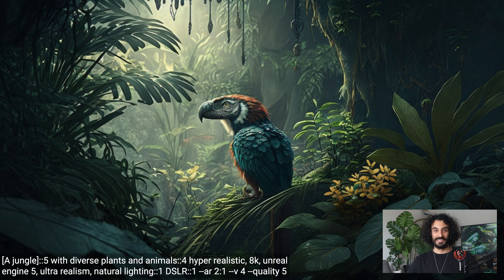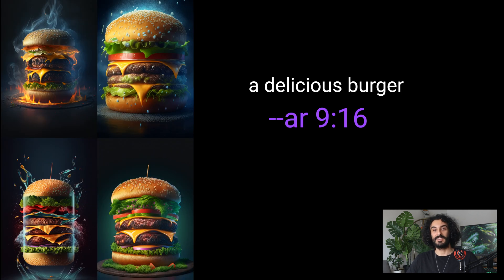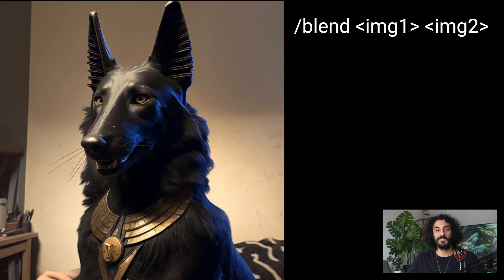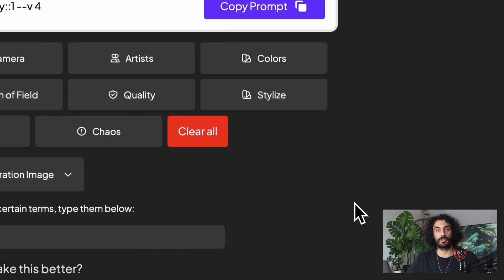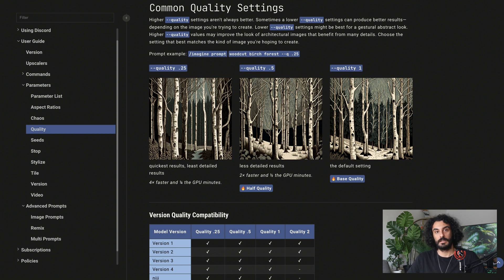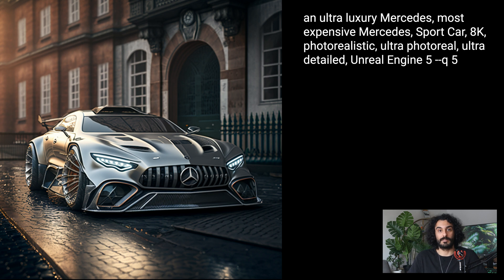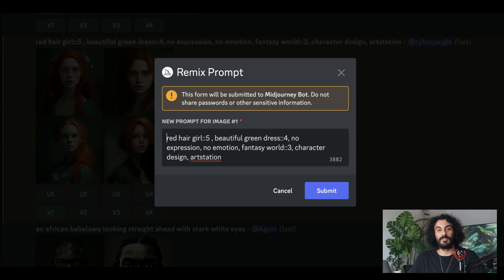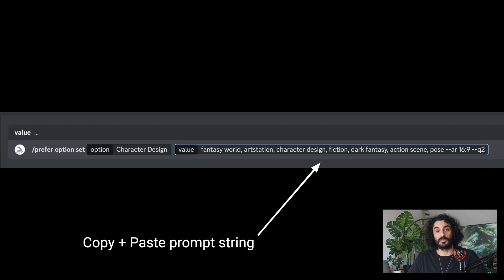Advanced Midjourney Guide: Make Insane AI Art in Minutes (Midjourney V4)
This video provides a comprehensive guide on using the Midjourney Bot on Discord to create custom AI-generated images from text prompts. The video covers both basic and advanced prompts, including utilizing image reference points, applying weight and quality parameters, blending images, and applying different styles to prompts. The video includes two cheat sheets with various style inspirations, and it also introduces Prompt Noonshot, a free tool that can generate complex Midjourney prompts in seconds. The video explains how to join the Midjourney Discord and use the "/imagine" command to generate a prompt from a text phrase or emoji. It also discusses character consistency problems and how to solve them using remix and multiple image prompts.

I discuss the quality parameter in Midjourney AI-generated images. I explain that the default quality is set to one and that the quality value can be set to 0.5, 1, 2, or 5. As the quality value increases, the image quality improves, but it also uses more GPU-hours. I also demonstrate how to use the quality parameter to create consistent character designs using two methods: the Puppet Method and Remix Mode. Additionally, I provide a quick tip on how to access past images in the Gallery and how to create a Midjourney preset to save time and keep the art style consistent. The video is recommended for those who want to improve the quality of their Midjourney AI-generated images and create consistent character designs.